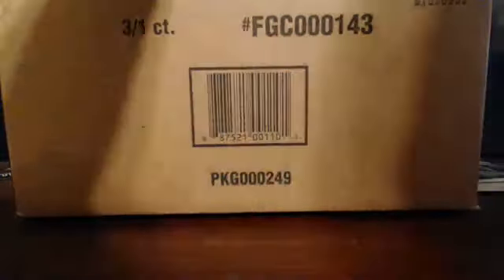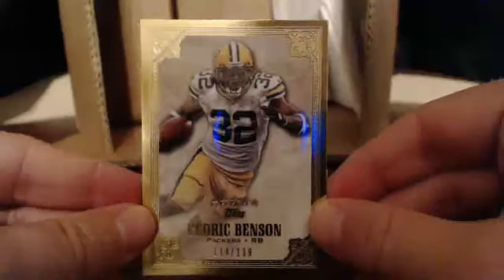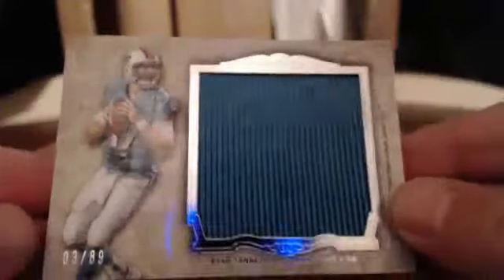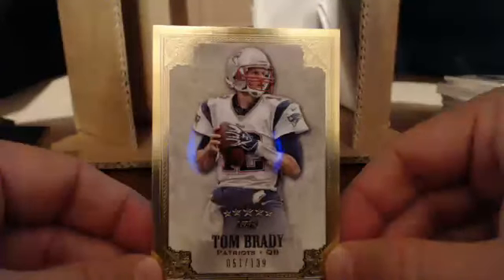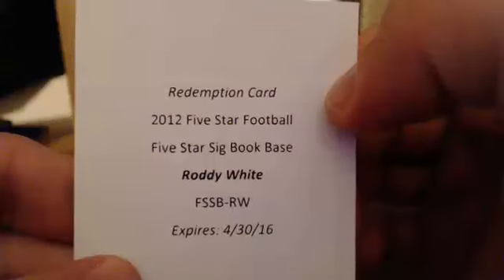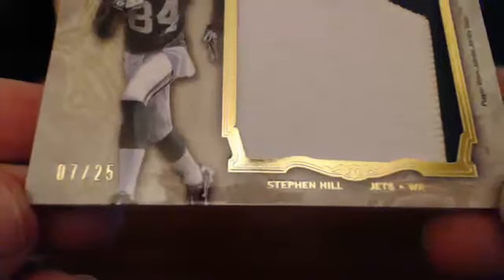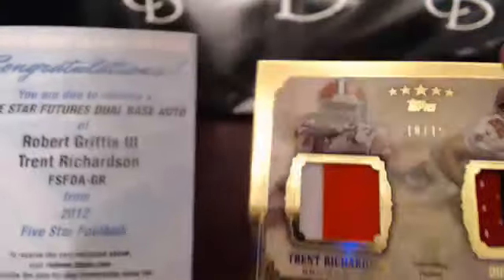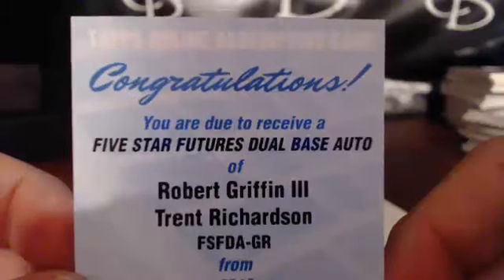Five Star Football Case Divisional 5-27-13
Make sure to check out the video and join in a break For the set checklist and other product information visit